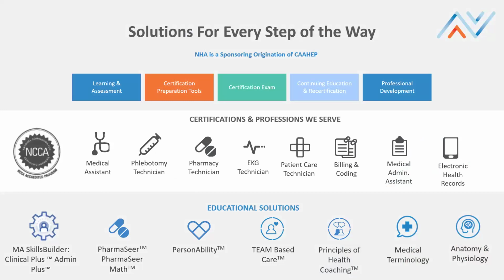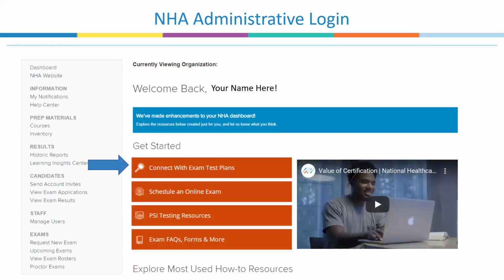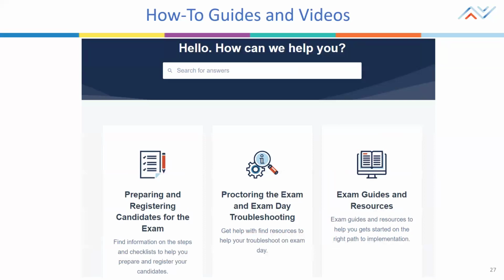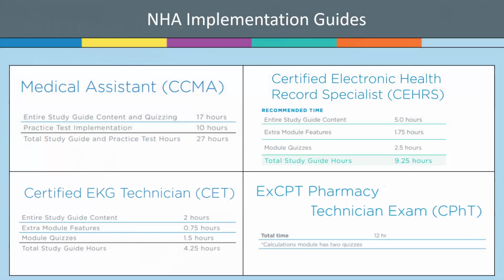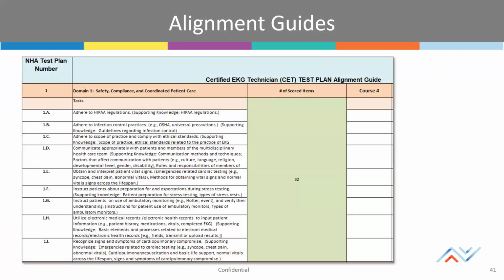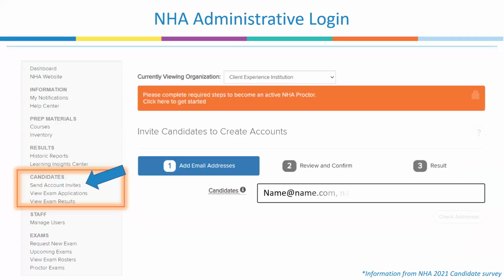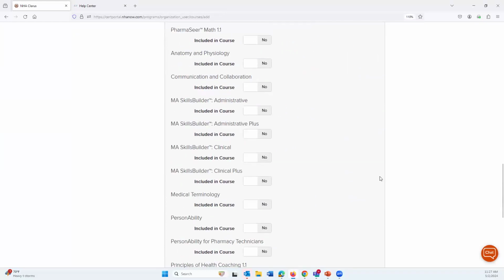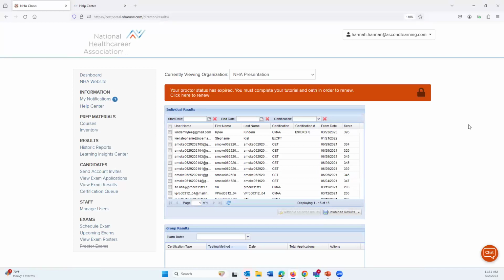5/2/2024 Webinar: NHA Administrator Orientation: Mastering the Platform and Maximizing Your Success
Are you a new administrator on the NHA platform? Watch this informative webinar designed to address your most frequently asked questions and provide valuable insights on the top topics that matter to you. Whether you're looking for an overview of NHA's learning resources, guidance on locating additional tools, or exam dates and scheduling, this webinar has got you covered.